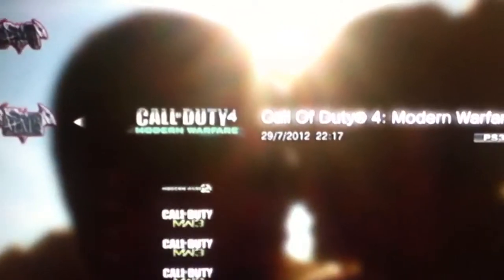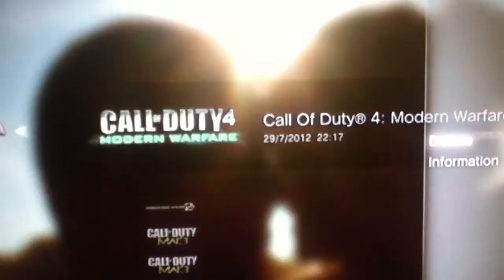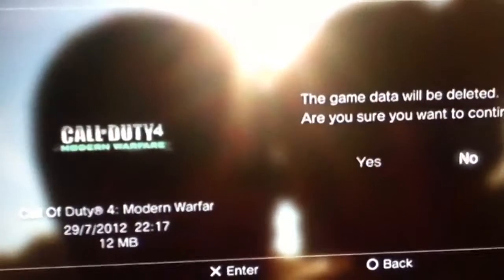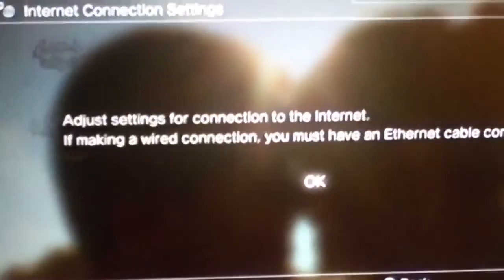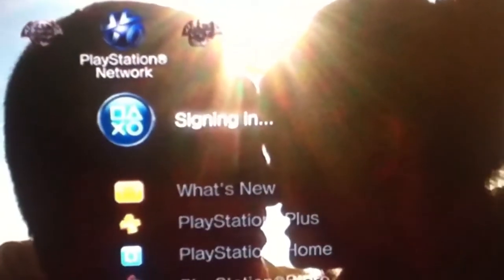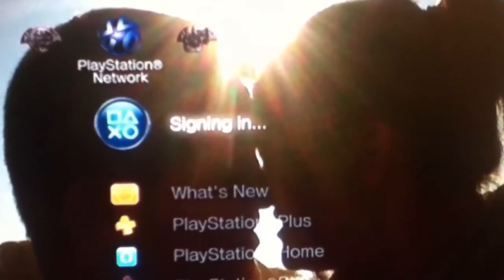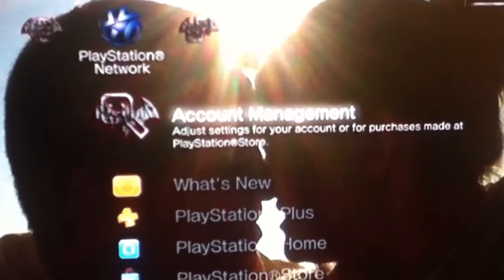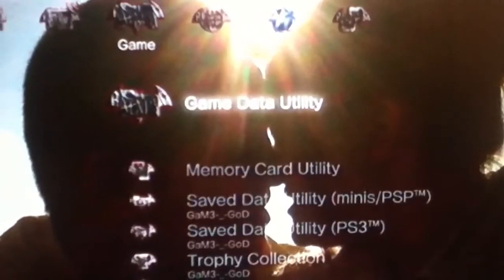How to bypass mw2/cod4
Easy way to bypass mw2 and cod4 just need the code to do it